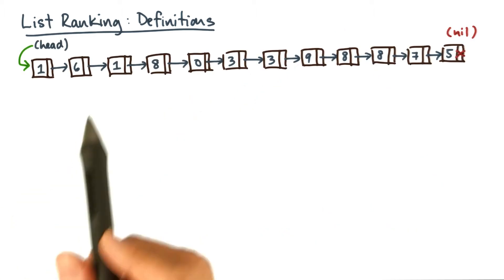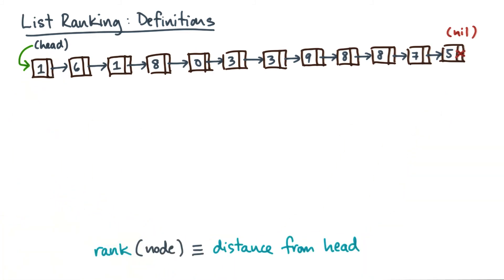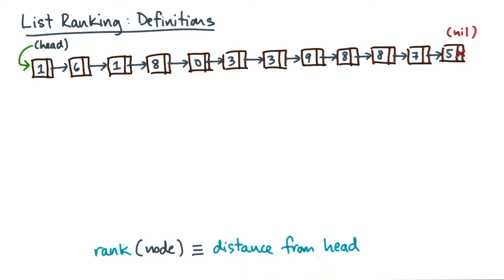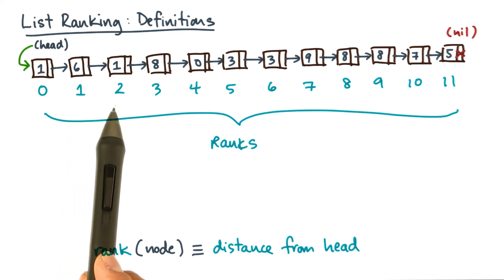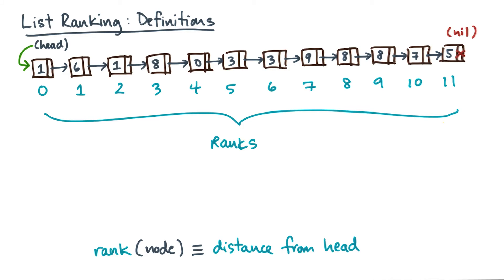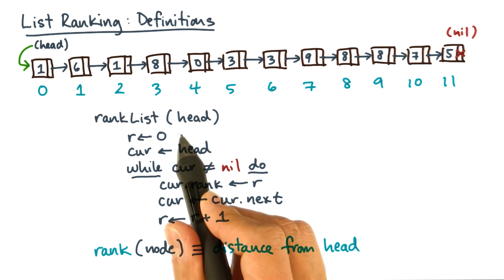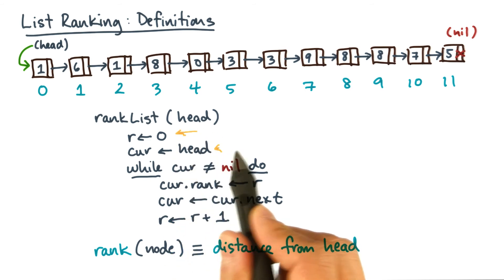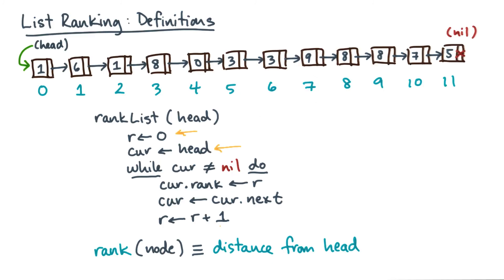List Ranking Definitions